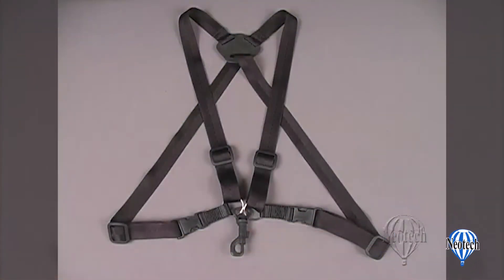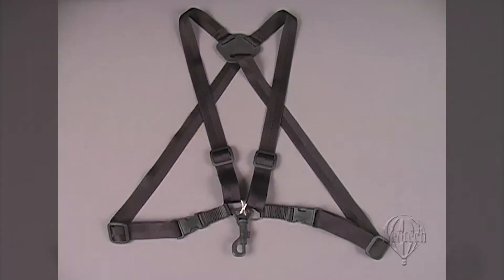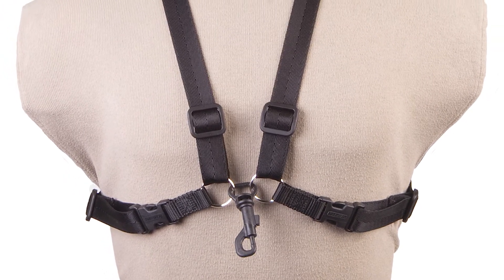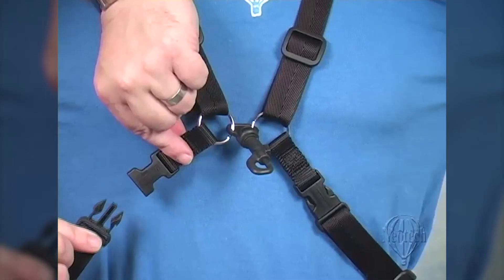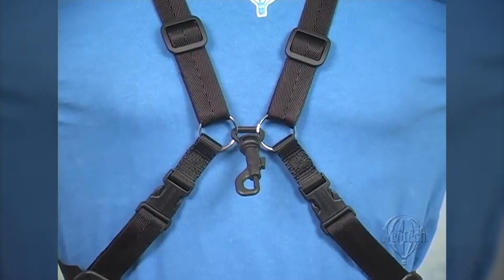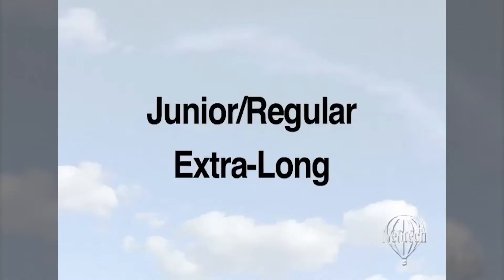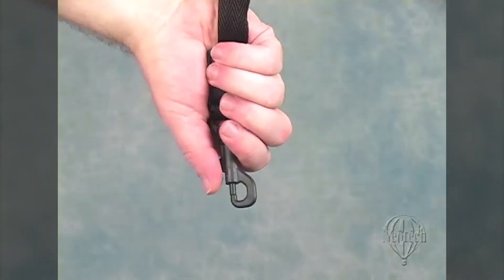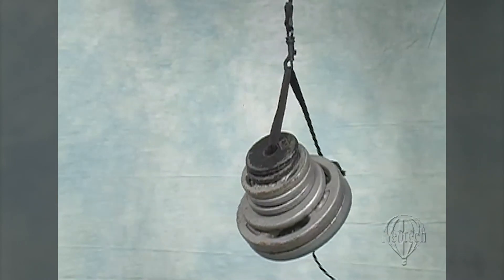Simplicity Harness - Neotech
The Simplicity Harness™ from Neotech offers woodwind players a truly streamlined solution for supporting their instrument. The fully adjustable nylon webbing keeps the weight off the neck and subtly fits under a jacket. Designed to be comfortable for both men and women, the Simplicity Harness™ fits most woodwind instruments. The compact design fits easily in an instrument case or in a pocket for easy storage. It's available in two sizes as well as in three hook styles. The plastic-covered metal open hook is ideal for instruments with smaller connection areas and allows for fast, easy changes between instruments. The metal swivel hook and plastic swivel hook are ideal for saxophones and other instruments with slightly larger connection areas where the added security of the closed clip is desired. The design includes quick release buckles on both sides of the hook so that you can quickly and easily take on and off the harness. As the unique design self-adjusts with the back leather adjustment piece, it is simple to find the most comfortable fit and playing position. Keeping it simple with the "no frills" approach is what the Simplicity Harness™ is all about. Give it a try to see if it's the perfect choice for you!